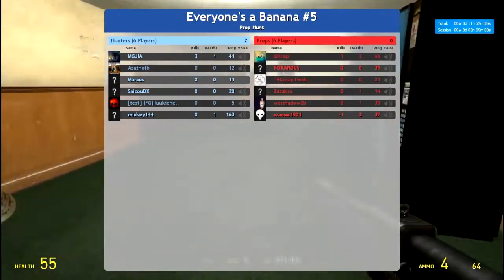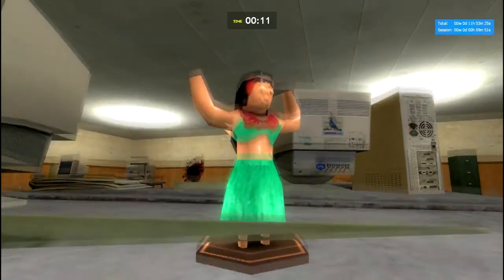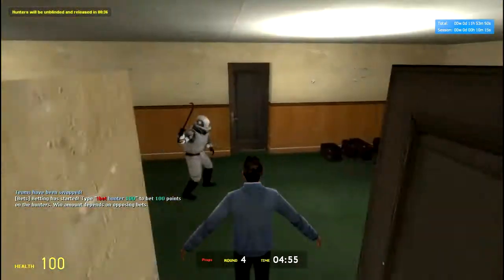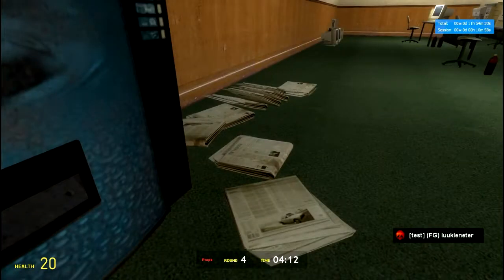Gmod - Prop Hunt - The Hula Terrorist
Hi Guys

My First gameplay commentary because I wanted to practise getting better at speaking publicly.

Peace =D

Just thought id upload what I do in my spare time apart from ASMR of course =D

Gmod is property of Facepunch Studios LTD

Ignore This.
garrys mod
Gmod
Prop hunt
Freddy fozbear
Sonic
Mario
characters
murder
funny moments
prop hunt
bottle
Cocktus
cacktus
Taunt
gameplay
commentary
Hula Girl
gmod minecraft Map

(This just helps me out a bit)